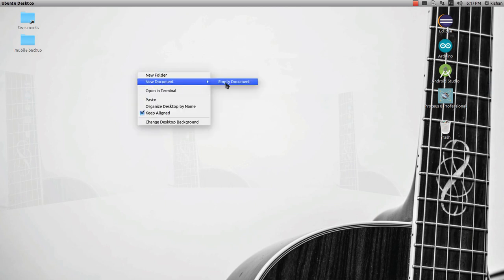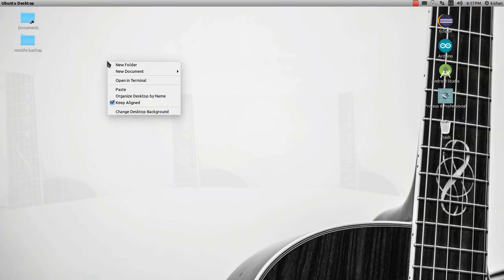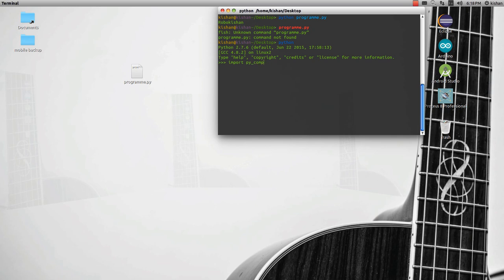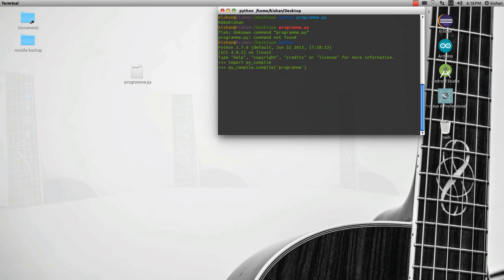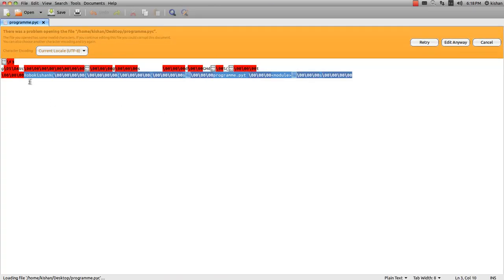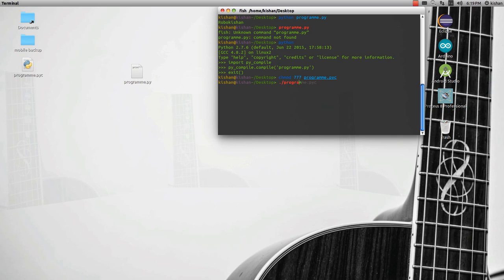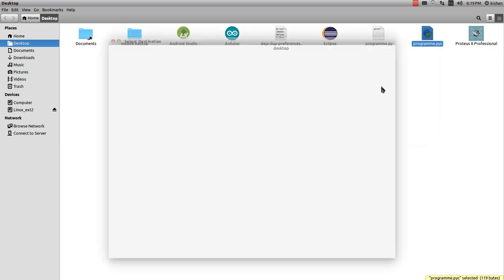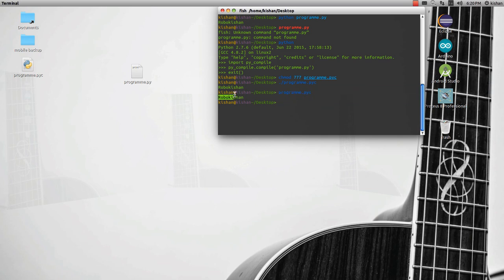How to Convert python .py programme to .pyc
On linux how to convert py to pyc
Python programme to Compiled python .PYC

import py_compile
py_compile.compile("YOURFILENAME.py")